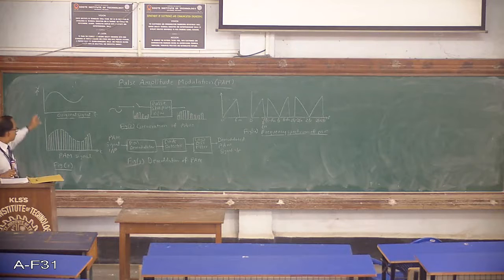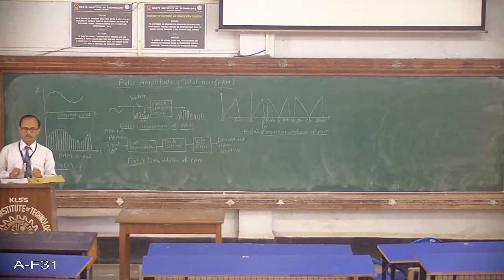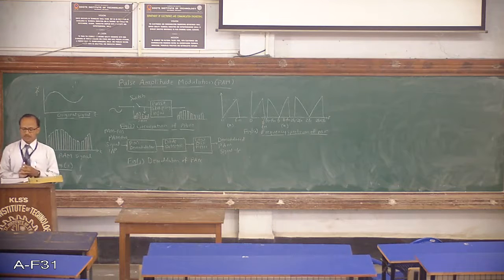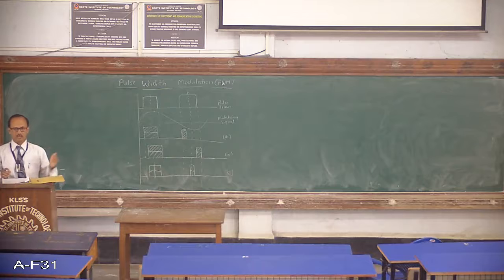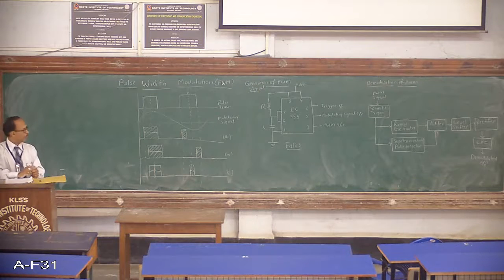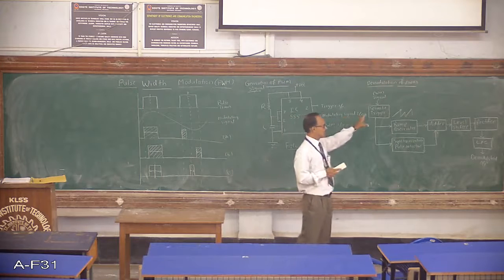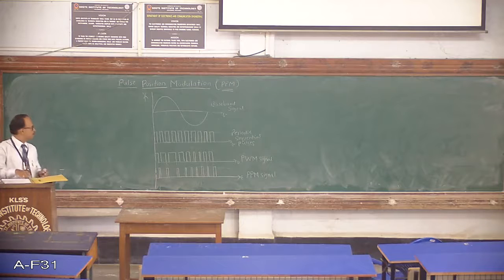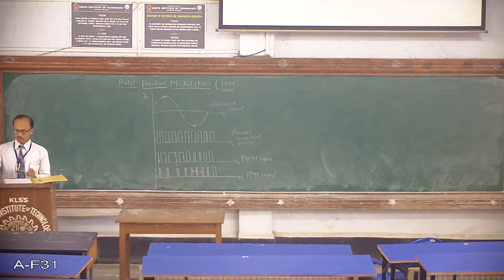CTT 18EC45 UNIT5 PAM PWM PPM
Giridhar S. Sudi